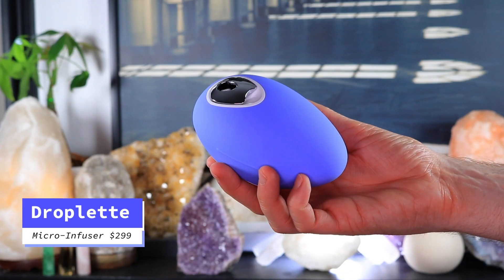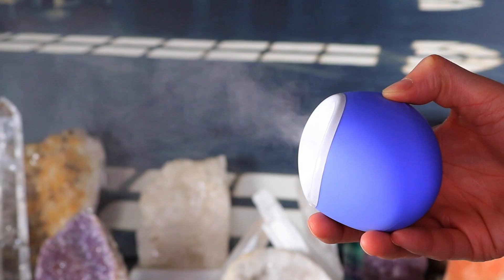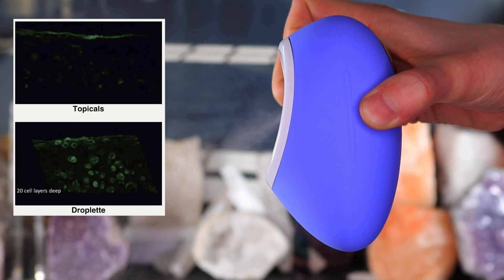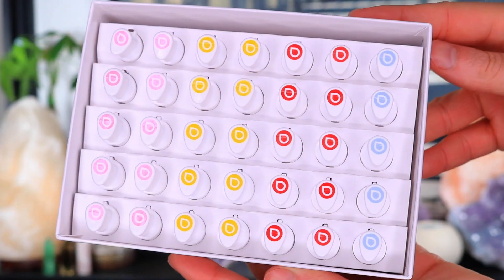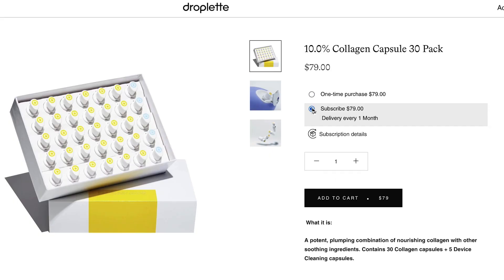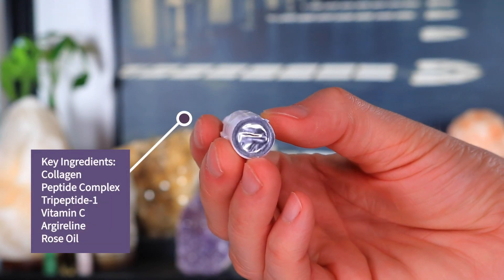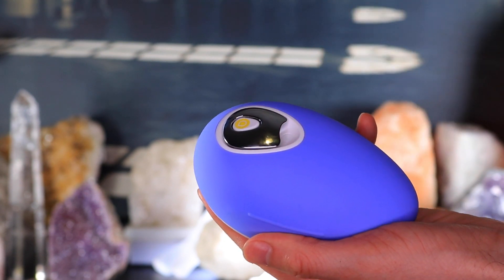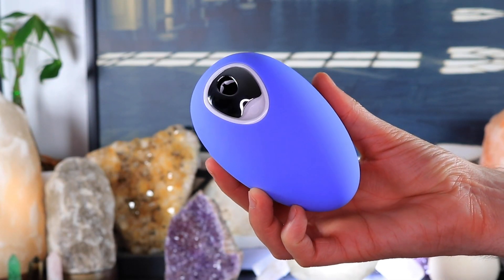Droplette Device Better than Microneedling at Home?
Reviewing the at-home skincare device, Droplette micromist infusion system! The Droplette micro-mist device is compared as the best needle-free, pain-free alternative skincare delivery device, better than microneedling at-home.

📚PRODUCTS MENTIONED

90% of lotions and serums applied topically to the skin never absorb; they just sit on top of your skin, rendering them ineffective! Droplette deeply delivers ingredients with a powerful, yet gentle micro-mist that can cross the skin barrier 20x deeper than traditional skin care products. Is the Droplette worth it?

Estee Lauder Advanced Night Repair Skin Care Routine Review - Is high end skin care worth it?

FTC: This video contains a mix of products I've received in PR as well as products that I've purchased myself.